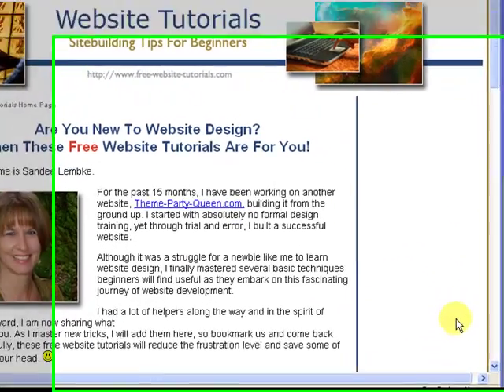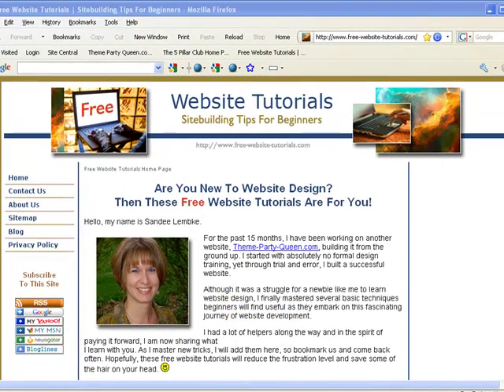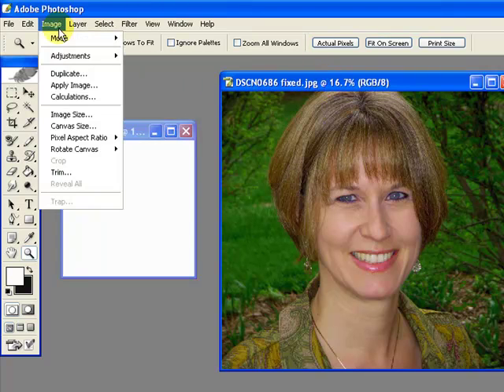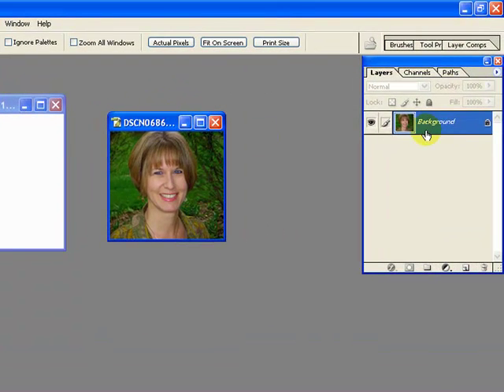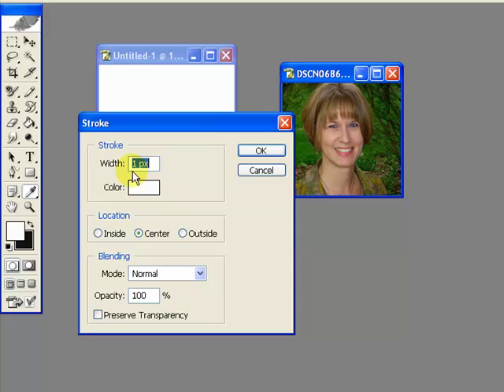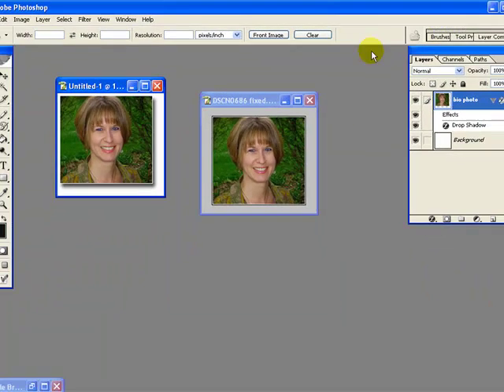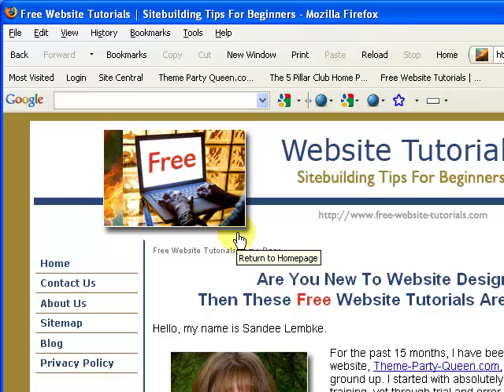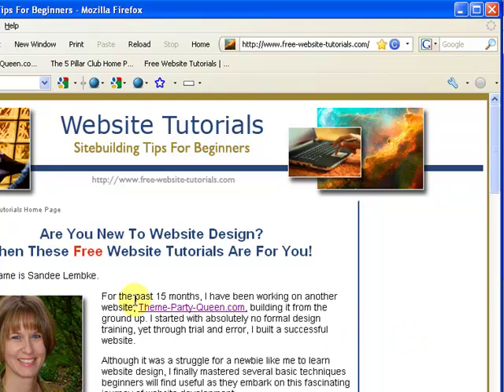Create an Image Drop Shadow in Photoshop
Watch this video and learn how to create an Image Shadow in Photoshop. Step by step instructions on creating that very faint shadow around a website image for a more professional look.